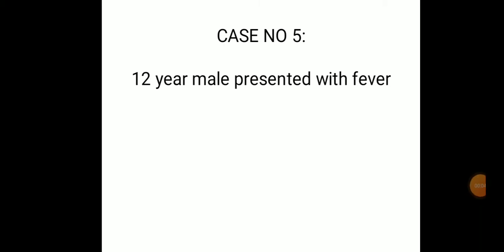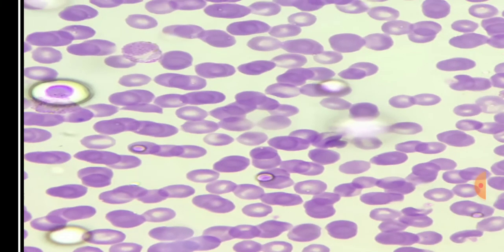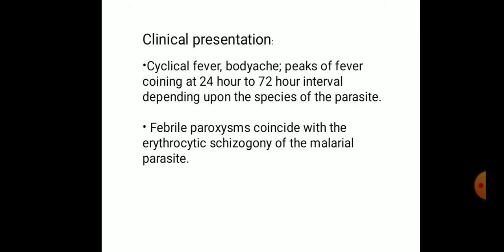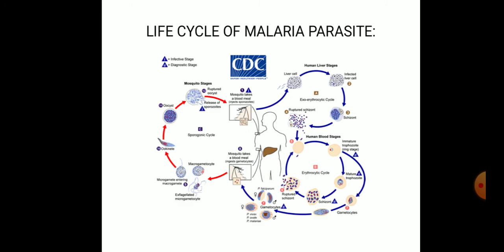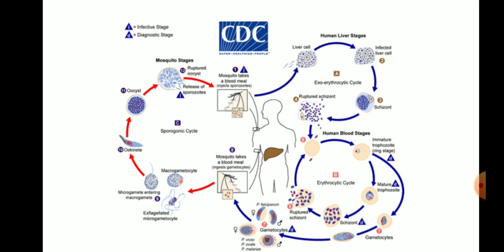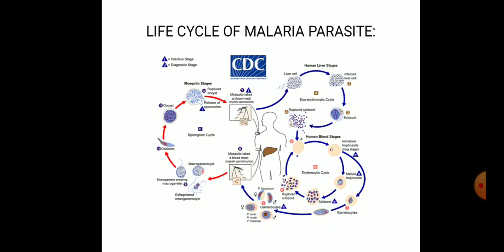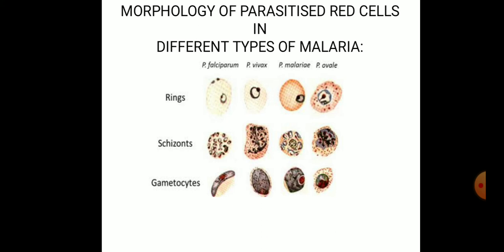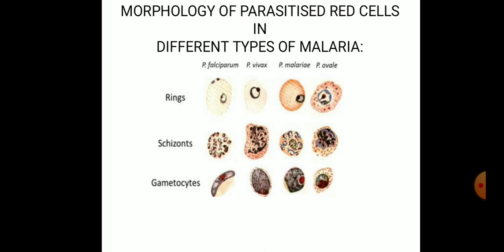12 October 2020